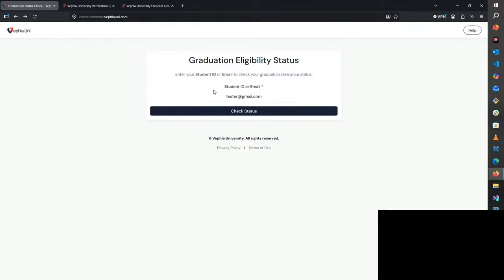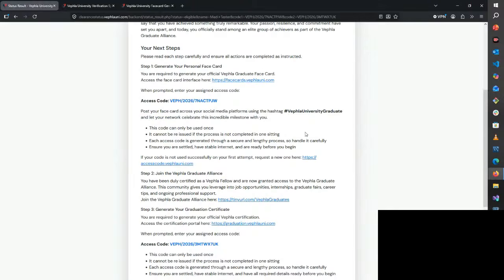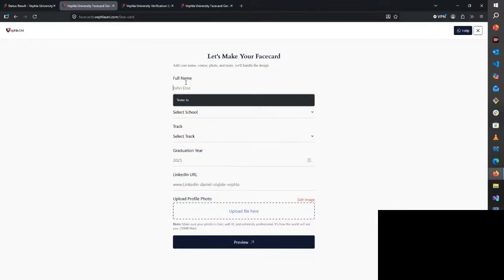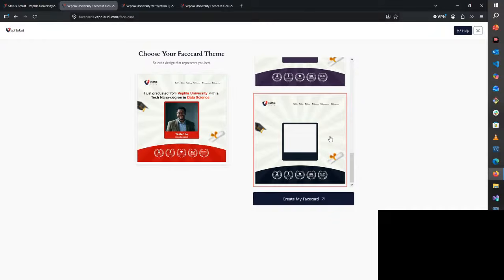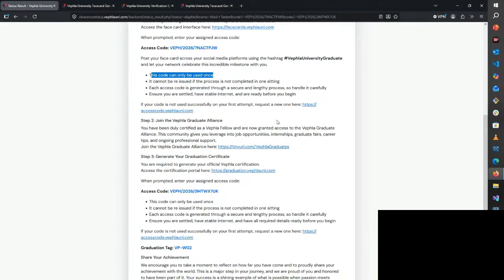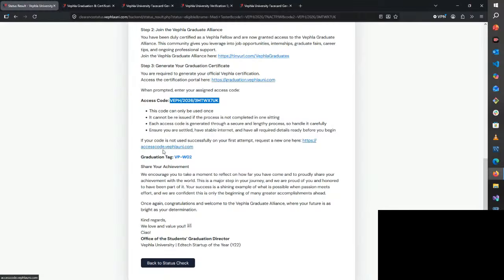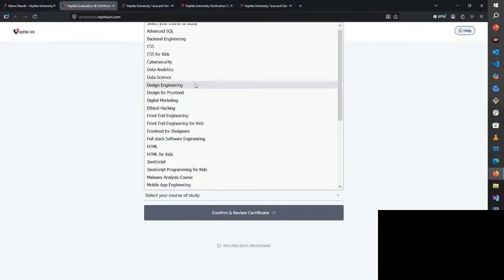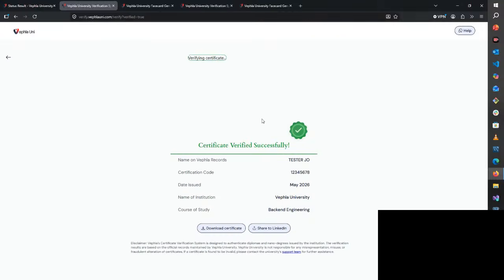How to use Vephla University's Certifications/Honour Roll Face-cards' AI Tool.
This guide walks students through how to use Vephla University's verification and AI-powered generation tools for:

🎓 Graduation Face Card Generation
📜 Graduation Certificate Generation
✅ Student Verification Services
🏢 Employer Verification Services

### Important Steps & Links

Follow the instructions in this video to complete your verification and graduation document generation process smoothly.